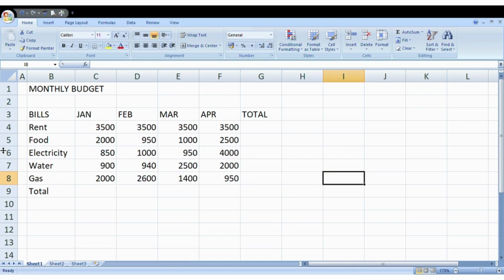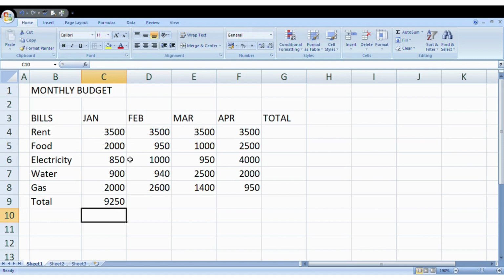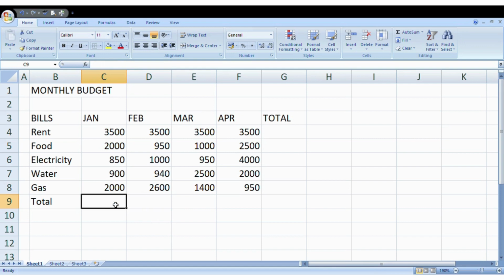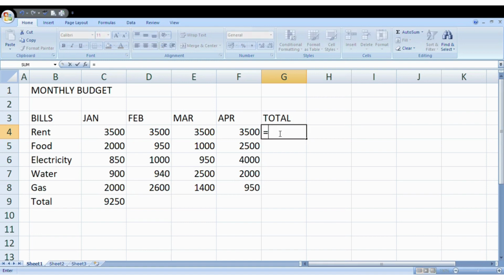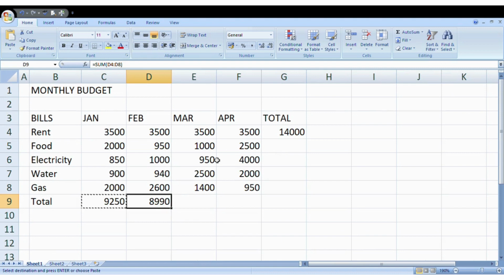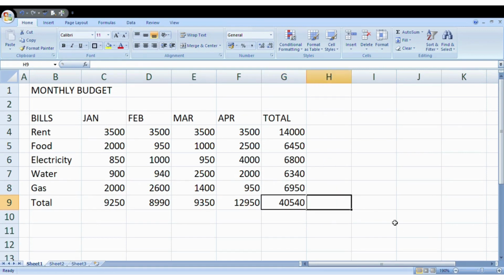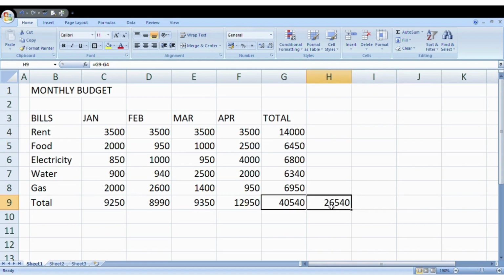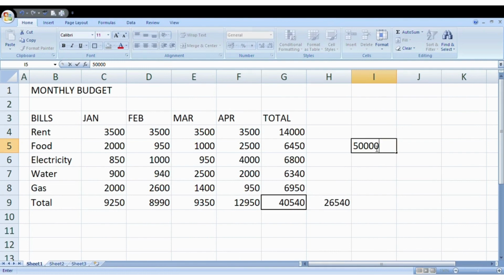How to Add, Subtract, Multiply and Divide Values in MS Excel Workbook | Video – 8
How to Add, Subtract, Multiply and Divide Values in MS Excel in Desktop in Microsoft 2013 Workbook Sheet | Video – 8 | Microsoft excel Full Tutorial/Course - Beginners Level 1

Learn - How to Add, Subtract, Multiply and Divide Values can make your life easy and in excel it will help out to make your work easier.

Want more Excel videos??
This video tutorial will show you how to Add, Subtract, Multiply and Divide values in Microsoft Excel for beginners. Microsoft Excel is a powerful spreadsheet tool that is part of Microsoft Office. This is a detailed beginners tutorial course. Addition, subtraction, multiplication and Division are very important in MS Excel.

Also do check our channel partner  @sunainabhatia7233    for English videos.